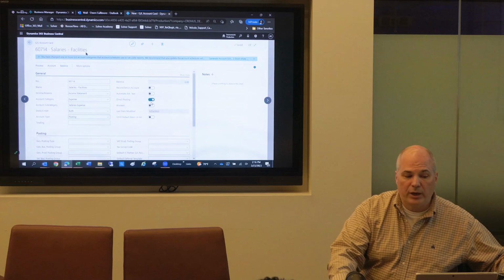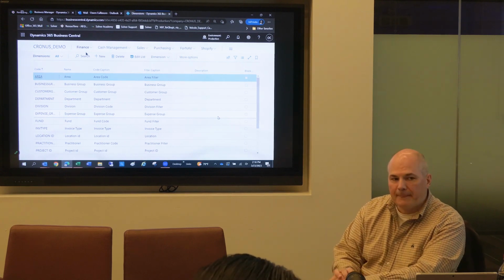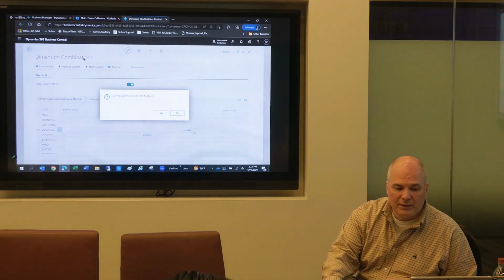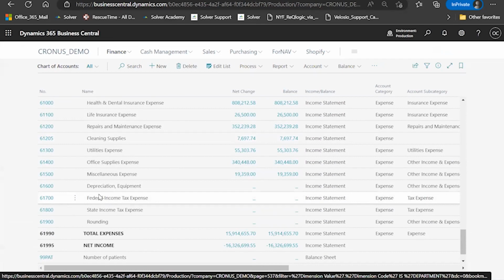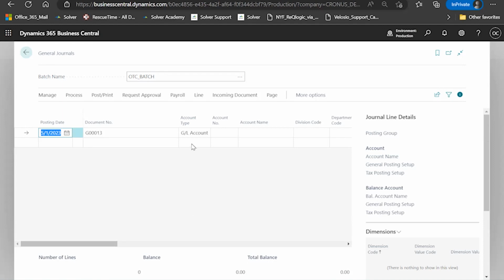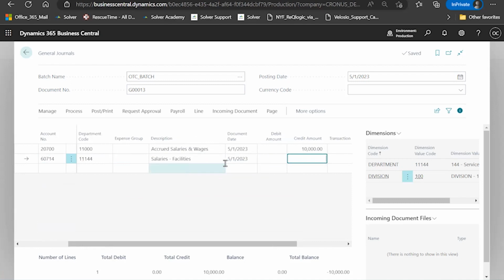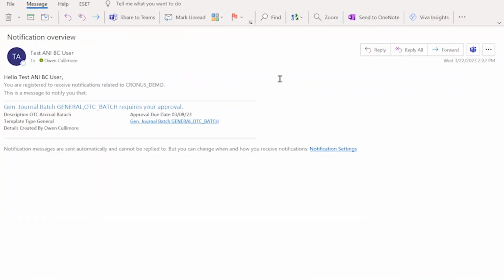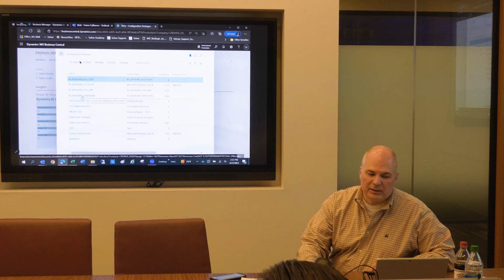Video 3 Business Central General Ledger Part 2 Owen Cullimore 3 23 23